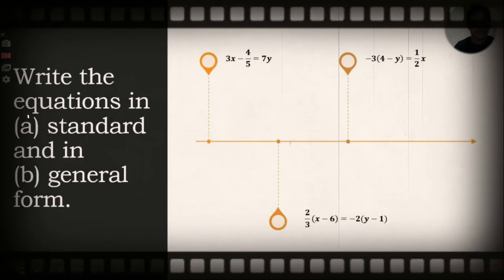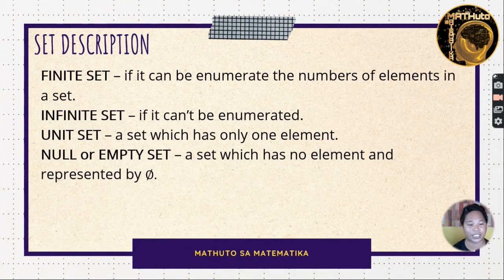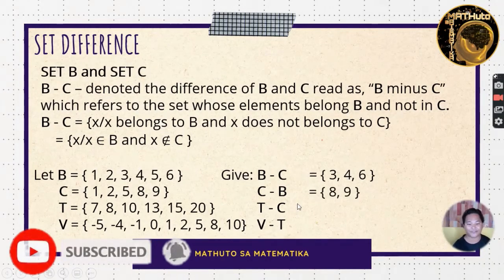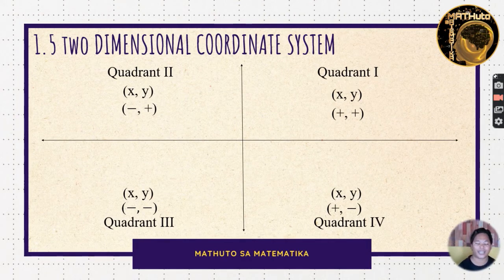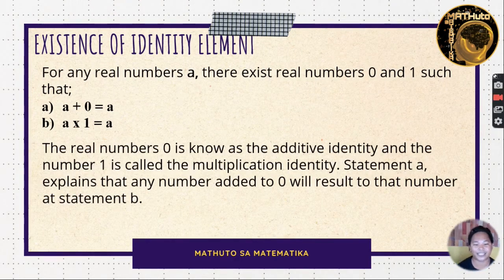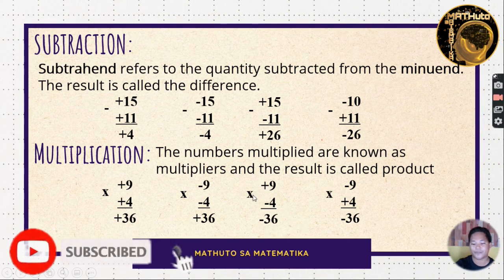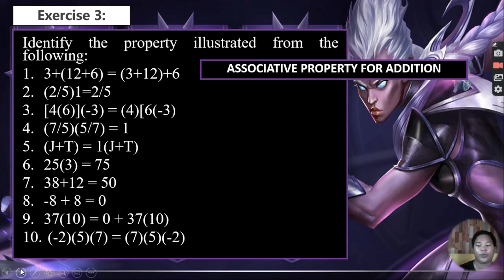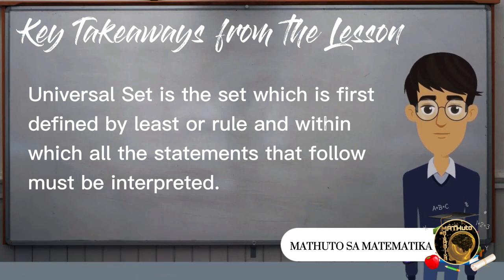The Real Number System | Algebra Lesson | Made it Easy for You | Intermediate and College Lessons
KEY TAKEAWAYS IN THIS LESSON
The set of REAL NUMBERS is made up of all the rational and irrational numbers together.

WHOLE NUMBER is a number which has no fraction attached.

COUNTING/NATURAL NUMBERS is a set of numbers 1, 2, 3, 4, 5, 6,... as used in counting. It is a matter of choice whether 0 is included or not.

RATIONAL NUMBERS can be written in the form a/b where a and b are both integers and b is not zero.

IRRATIONAL NUMBERS can only be written in number form using no symbols as in never-ending, non-repeating decimal fraction . An irrational number cannot be written in the form of rational number. To generate these number it is only necessary to write out the natural numbers and it could be  go on forever without repeating.

SET is a collection of objects such as letters numbers or symbols etc. which is defined either believing all the objects or by giving your rule that allows a definition to be made as to whether or not an object belongs in that set . It is usually shown listed or define within curly brackets.

UNIVERSAL SET is the set which is first defined by least or rule and within which all the statements that follow must be interpreted.

For the first lesson, click this link to watch it.